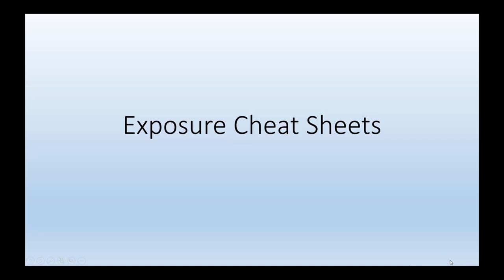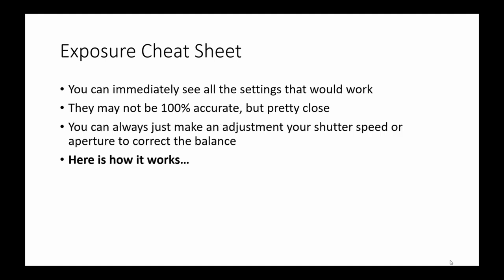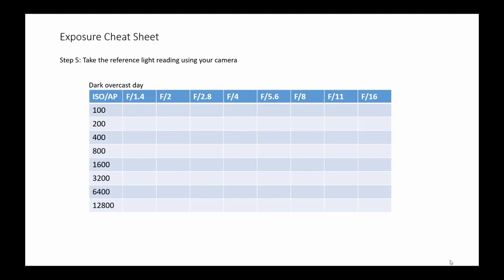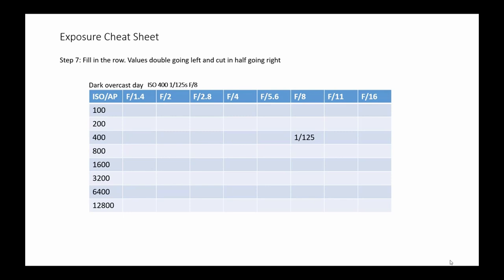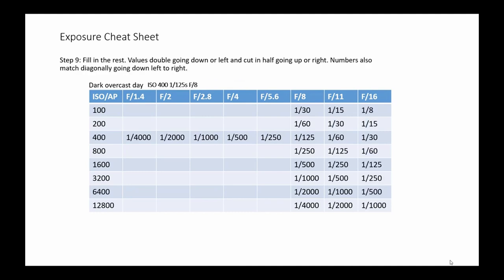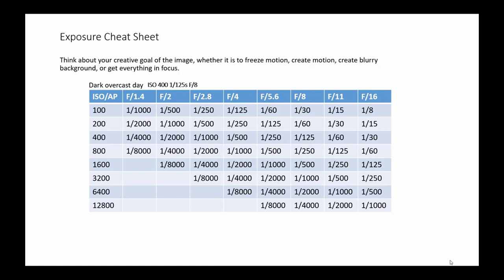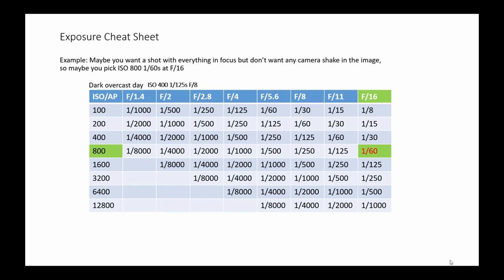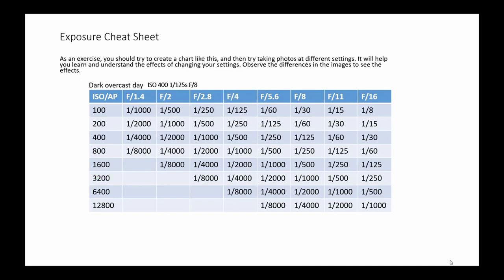Exposure Cheat Sheets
A quick and simple hack to create your own photography exposure cheat sheets. You will love this hack!